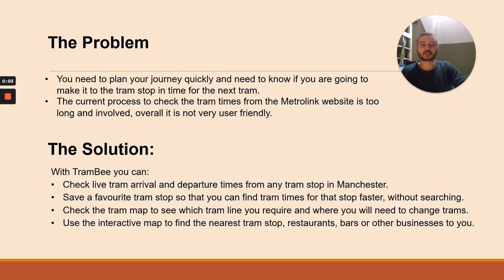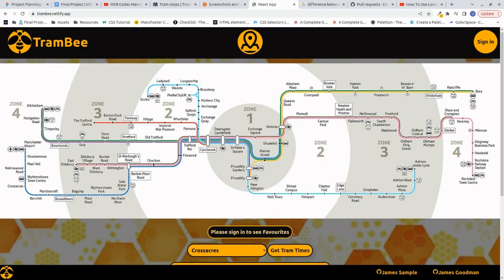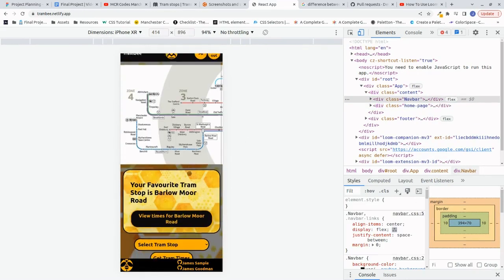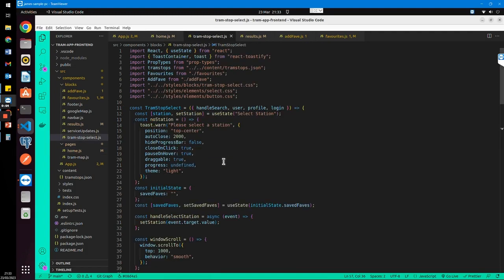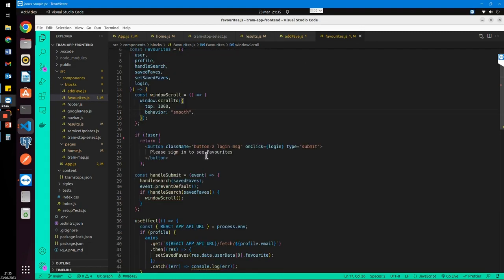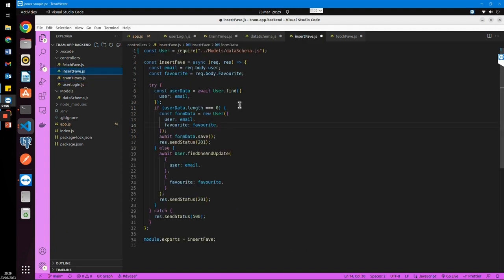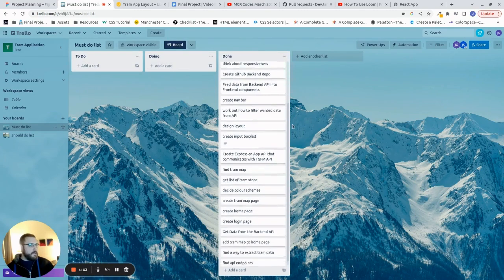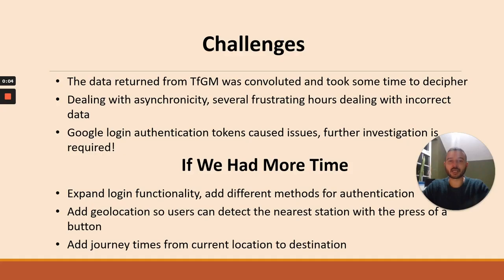TramBee // James & James // September 2022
No nonsense application to find accurate tram departures from Metro link stations. Also included is an interactive map which can be used to locate nearby attractions and points of interest.